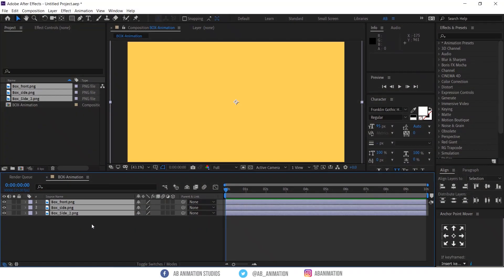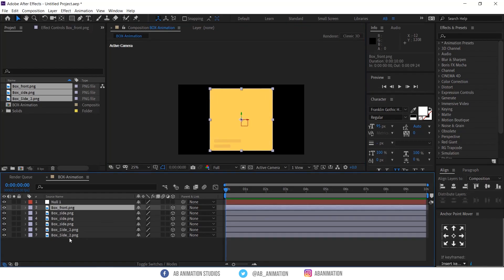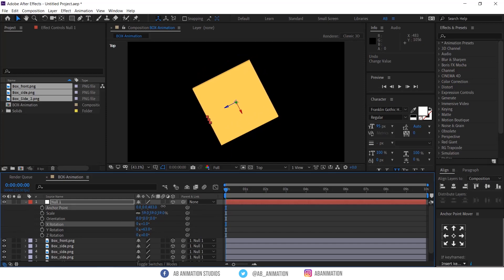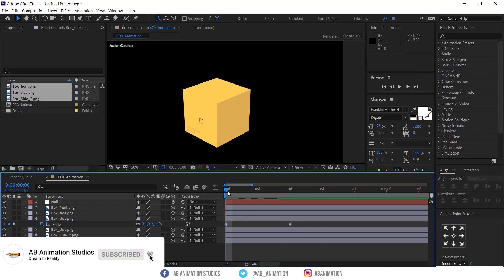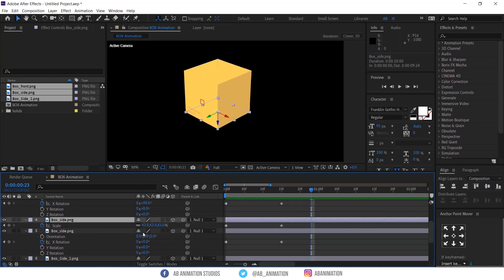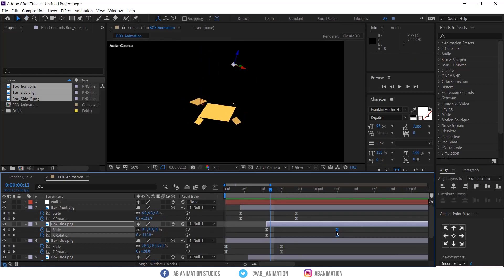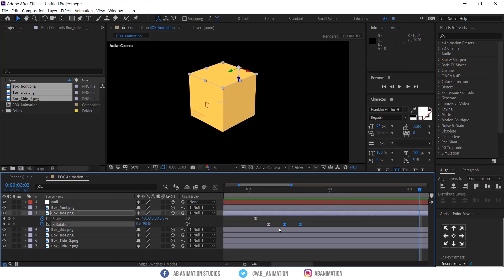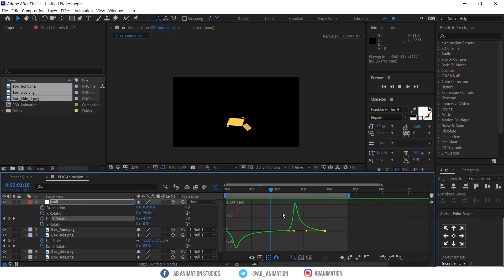Creating 3D BOX Folding Animation in after effects | No Plugin | Motion Graphics Tutorial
Learn Motion graphics in After effects with AB Animation Studios every Monday and make your work faster. If you are struggling in motion graphics or in after effects please mention in the comment section below and we will help you with it. Let's learn together...